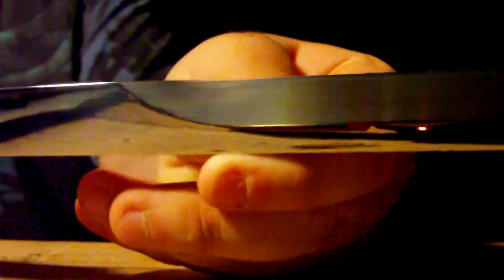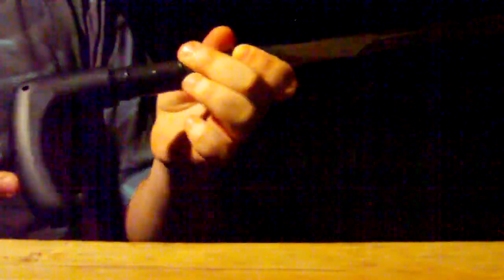cold steel heavy duty sword cane review